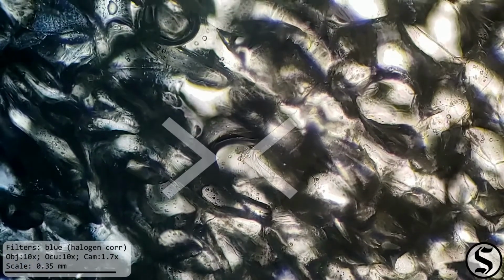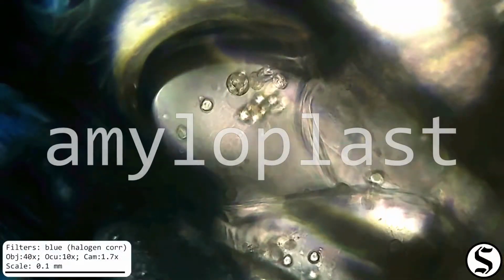Expedition 25 - Apple Cross-Section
A microscopic exploration of the apple.